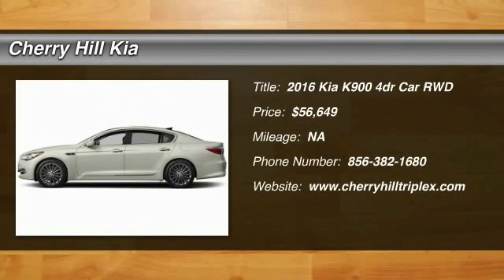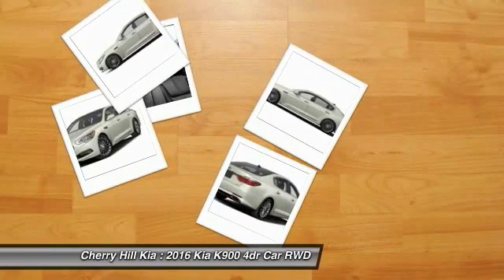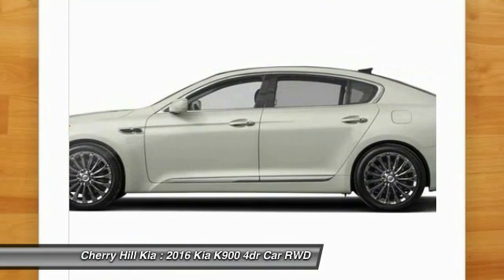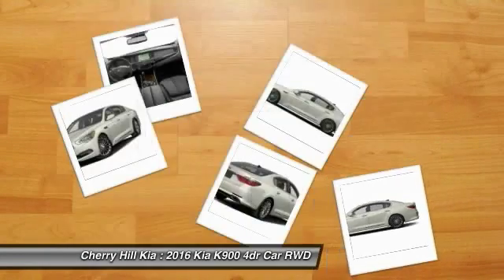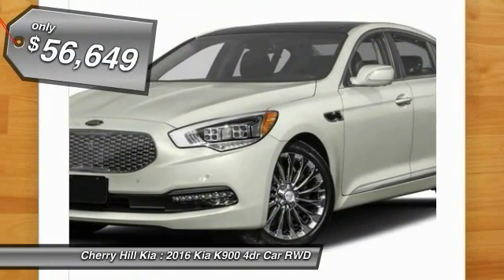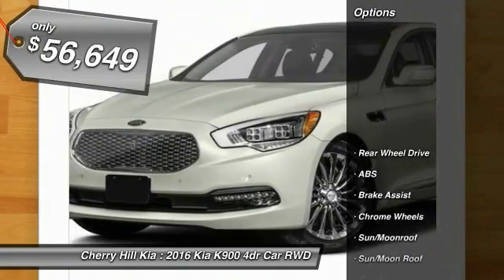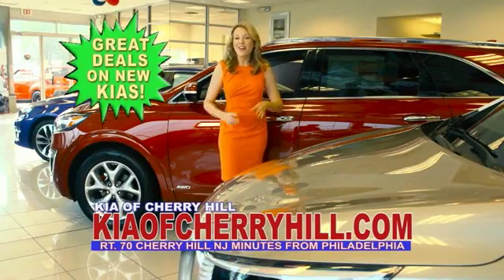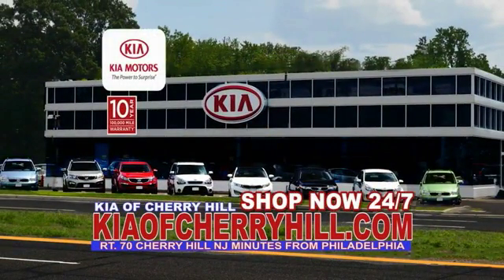2016 Kia K900 Cherry Hill NJ 032394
2016 Kia K900 Luxury

BACK-UP CAMERA, LEATHER, NAVIGATION, BLIND SPOT MONITOR, BLUETOOTH, MOONROOF, MP3 Player, KEYLESS ENTRY, SAT RADIO, Looking for premium luxury at a cost that won't break the bank? The 2016 Kia K900 sedan is built just for those with expensive taste and an economic mind. With soft curves and slim headlights, the K900 is a class act at just a glance. Genuine wood and leather accents encompass the cabin with rich attention to detail  bound to impress. Like any luxury sedan, the K900 is centered around making your life easy and enjoyable. With auto sensing rain wipers, a keyless entry smart key, heated front and rear seats, and a trunk with power open and close  you will find yourself never wanting to leave the comfort of your car. The standard features are bountiful, including panoramic tilt/sliding sunroof with power retractable sunshade, LED lighting, blind spot detection system, park assist with front and rear cameras, and even a heated steering wheel. The K900 doesn't ignore practicality. With a spacious cabin and 60/40 reclining rear seating  you can bring along more than ever before, with room to spare. Of course Kia has your safety as their number one priority, equipping the K900 with dual front advanced airbags, a traction control system, and front/rear crumple zones to cushion any impact  to keep all of its passengers safe. What's luxury without a little kick? The K900 is no slouch with a choice between a 3.8L V6 that makes 311 hp or a 5.0 liter V8 420 hp engine at 6,400 rpm and 376 lb-ft of torque. So sit back, relax and grip a little piece of paradise in your hands; the K900 will keep you sitting in the lap of luxury, without draining your wallet.